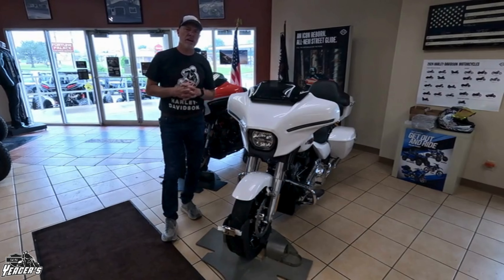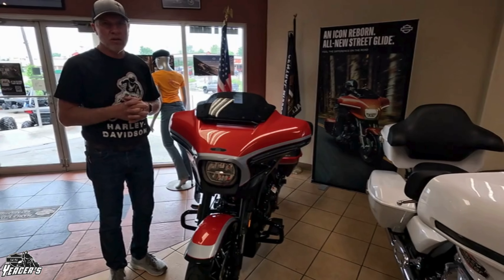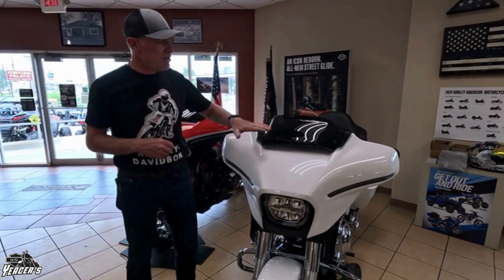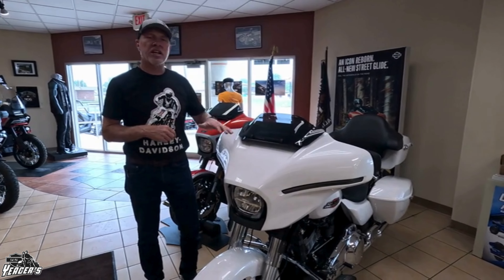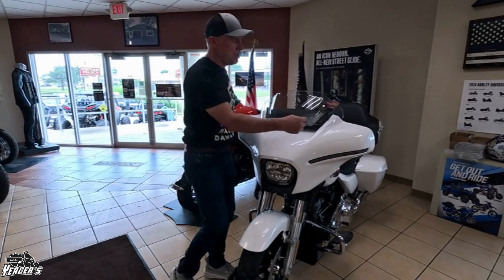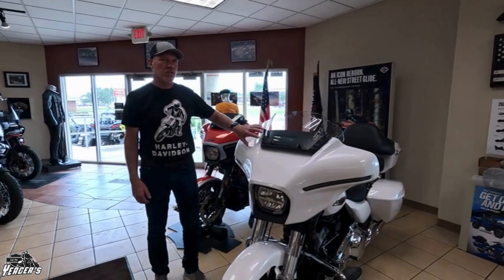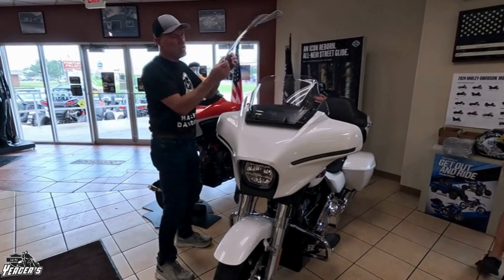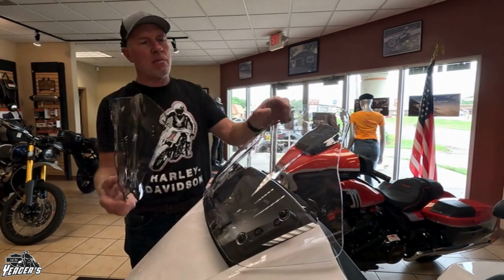Exploring the 3 Windshield Options for the 2024 Harley-Davidson Street Glide!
Welcome to Yeager's Cycle! In this video, we're excited to introduce you to the three different windshield options available for the all-new 2024 Harley-Davidson Street Glide. Whether you're a daily commuter, a weekend warrior, or a long-distance rider, we have the perfect windshield to enhance your riding experience. Watch as we break down the features and benefits of each option.

📍 Visit Us:
Come visit Yeager's Cycle to see these windshields in person and find the perfect one for your 2024 Harley-Davidson Street Glide. Our expert team is here to help you make the best choice for your riding needs.

0:00 introduction
1:00 Stock windshield for 2024 Harley-Davidson Street Glide
1:28 2024 Harley-Davidson Street Glide 5" wind splitter windshield
2:42 2024 Harley-Davidson Street Glide 8" wind splitter windshield
4:30 2024 Harley-Davidson Street Glide 10" wind splitter windshield